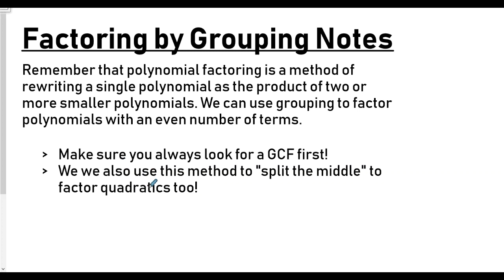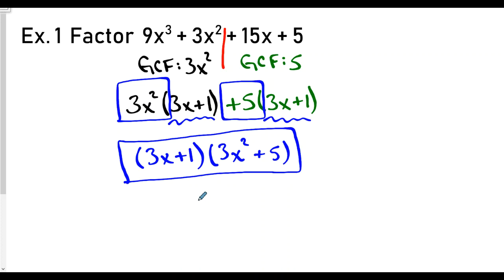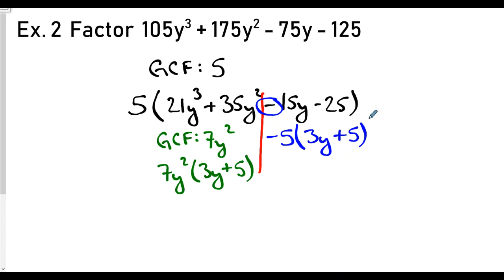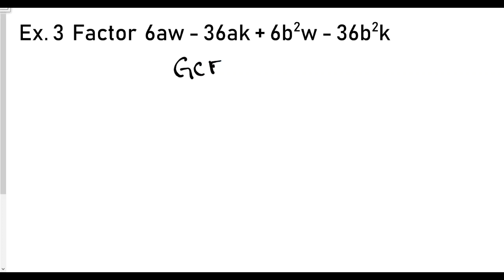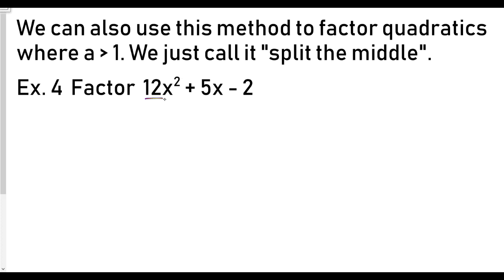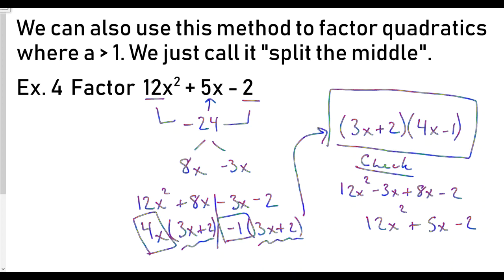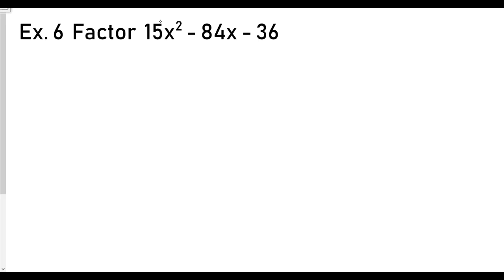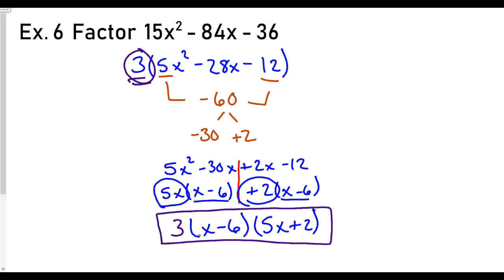Factor by Grouping & Split the Middle (1.25 Speed)